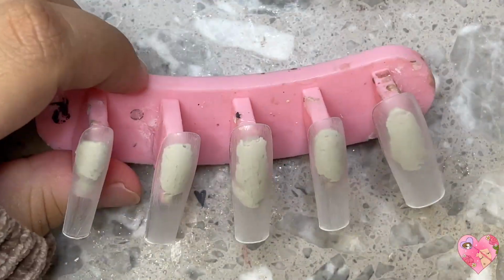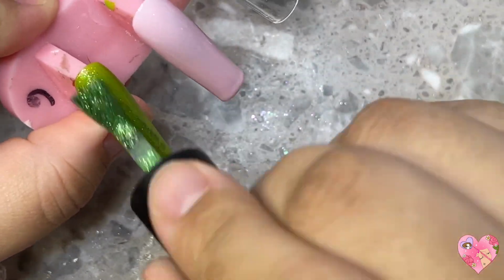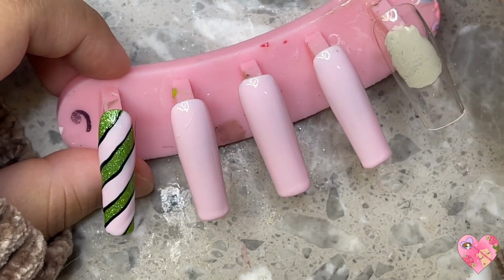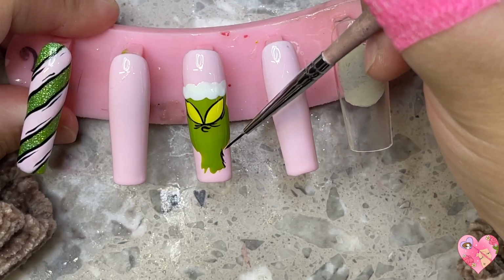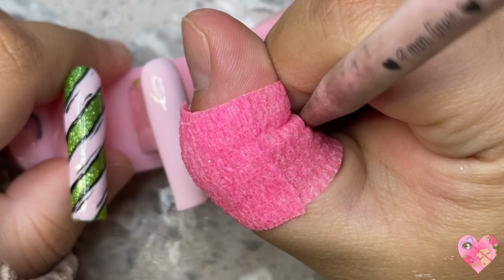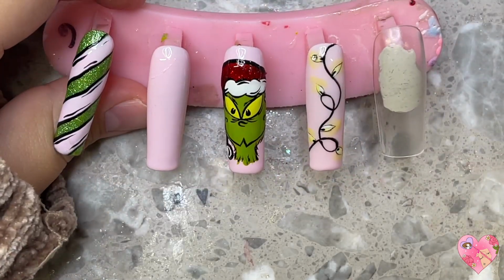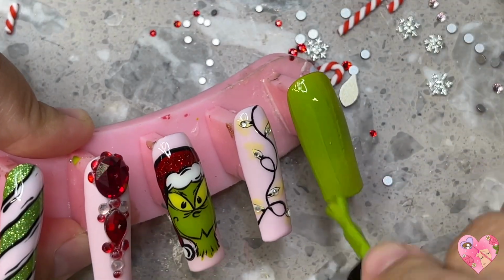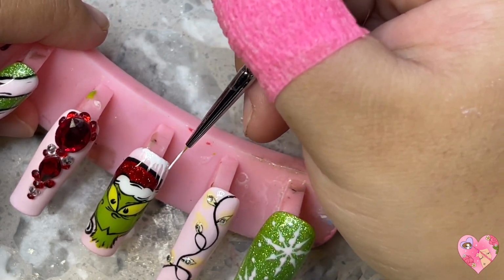How to Make Grinch Christmas Nails! 🎀 The cutest Holiday Nail Art 🎄💅🏼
Hi everyone ! I hope you enjoy this video of this Grinch Freestyle Nail Set ! ✨🎁

 *✧･ﾟ:* .•.*:･ﾟ* .・ *:･ﾟ・゜゜・✧*:･ﾟ.・．

OTHER PRODUCTS MENTIONED:

~• nail tips are tuliprealdeal xxl full cover square

~• All my fav opaque colored gels are from nail reserve :
Colors :
Baby rose
Lucky bamboo
Yellow reserve

Nailzbydev products :
9mm liner
Baddest black liner gel
Who hash gel polish
To die 4

Nailsblingedsupply products:
Base coat
No wipe top coat

Regular white gel polish:

Nail glue:

Matte top coat: kupa

Nail stands:

Colors :

Shipping supplies :

😱⬇️MY NAIL SERIES ☟ :
WHAT SHE WANTED VS. WHAT SHE GOT!
a series I created where I feature all my tips and tricks on how to create a press on set identical to the set a customer asks for ✨🙌🏼 even if its made with acrylic I show you how you can replicate the same set but with pure gel polish !! PERFECT for my press on artists OR Gelx technicians 🙌🏼💞

Bluestreak crystals Code : VAL for $ off 💕